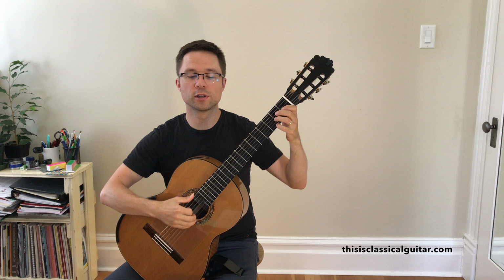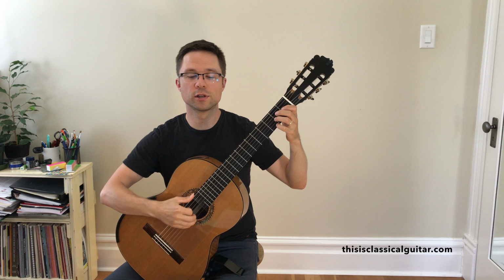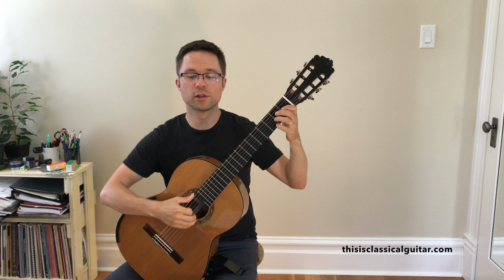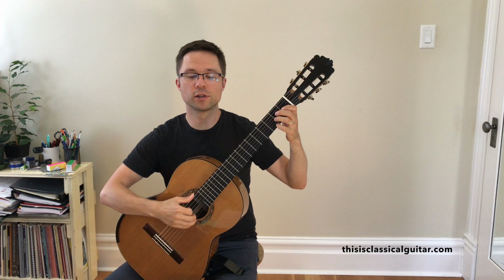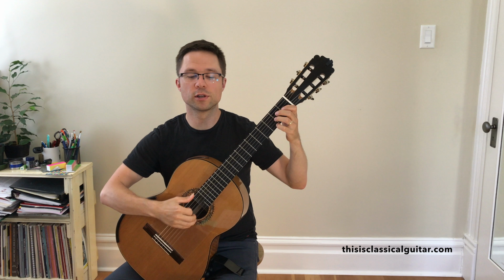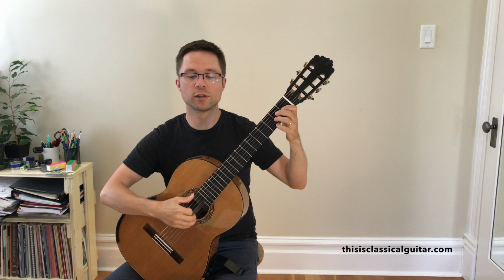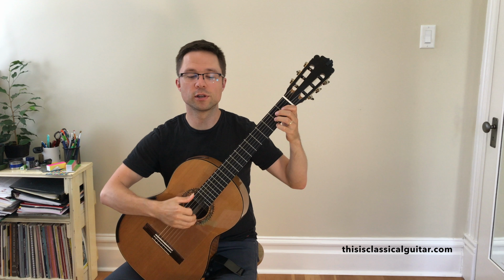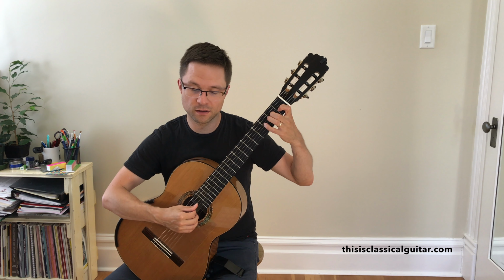Vol. 2 Lesson: E Minor & Prelude by Carcassi for Classical Guitar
Classical Guitar Method – Volume Two
For classical and fingerstyle guitar

This lesson includes:
E Melodic Minor Scales
E Minor Arpeggios & Triads
E Minor  Chords and Progressions
Prelude in E Minor by Matteo Carcassi (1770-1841)